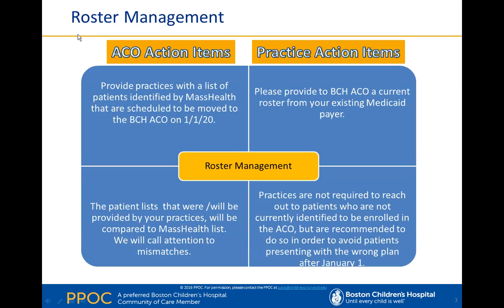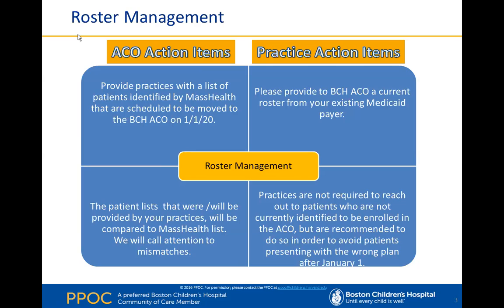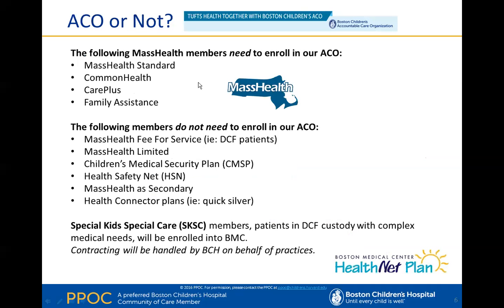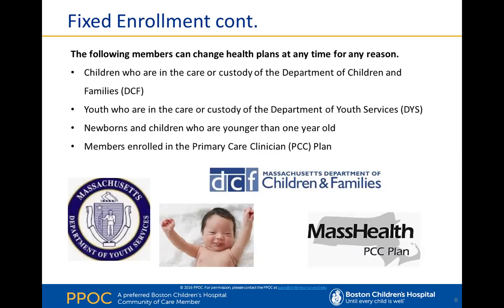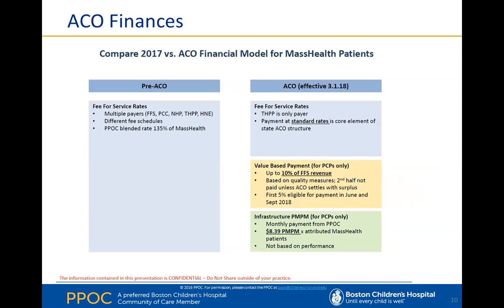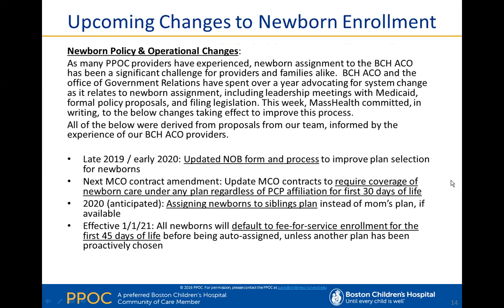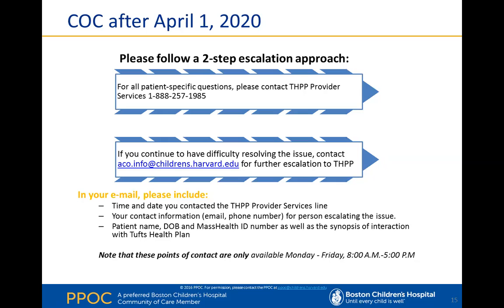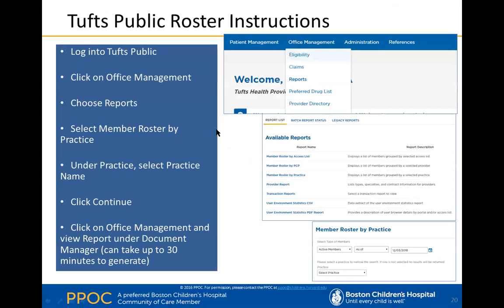09/18/2019: 2020 ACO Onboarding Webinar